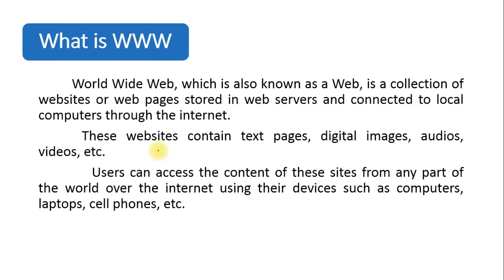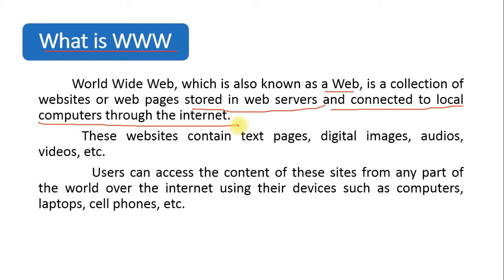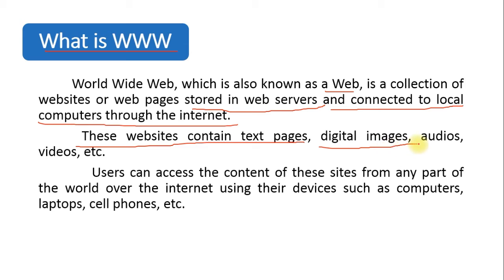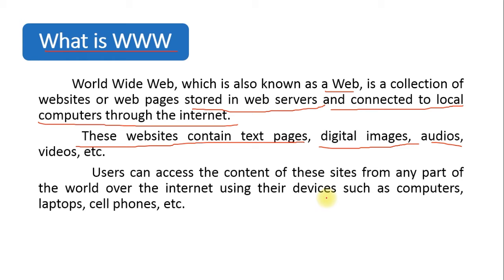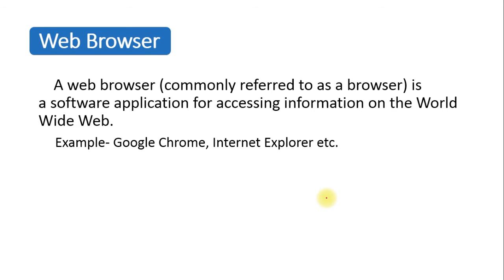World Wide Web(WWW) | What is www?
What is world wide web (WWW) or the web.